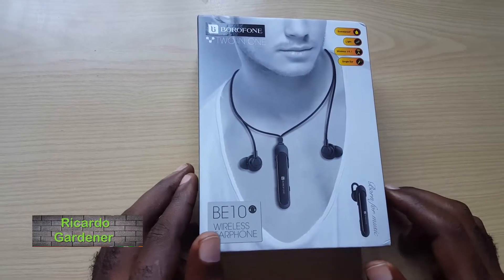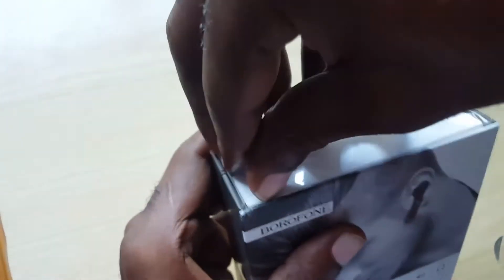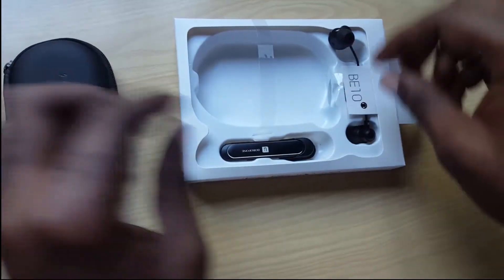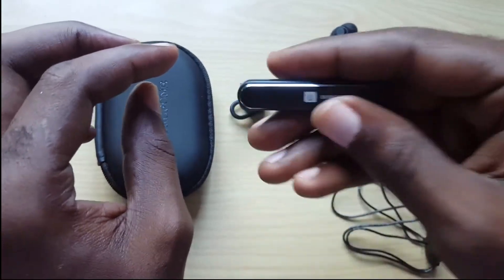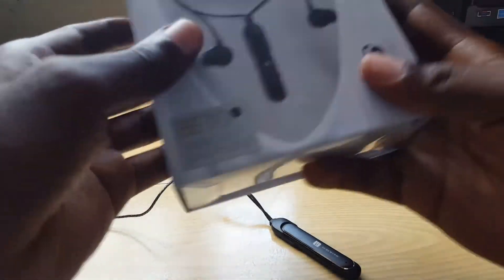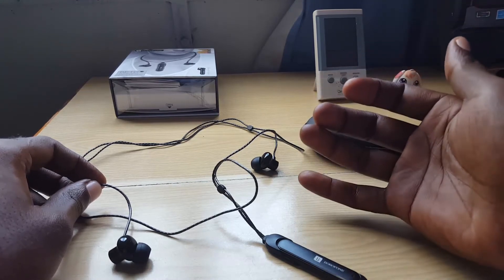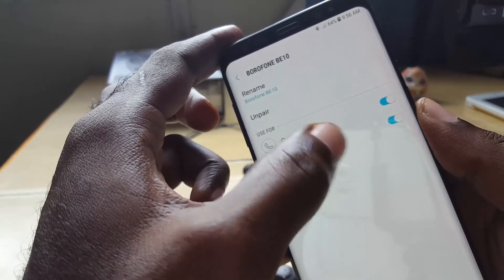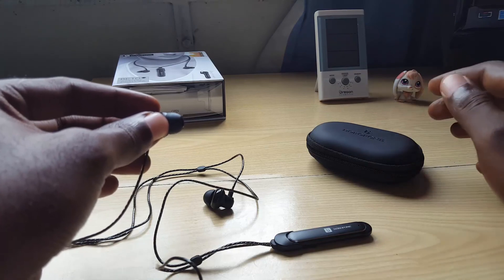Transformer Wireless Earphone- Borofone BE10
Check it out This Wireless Earphone can transform between a single Bluetooth earphone and a dual-ear earphone necklace. The project is now on kickstarter and seeking backers for this great product.